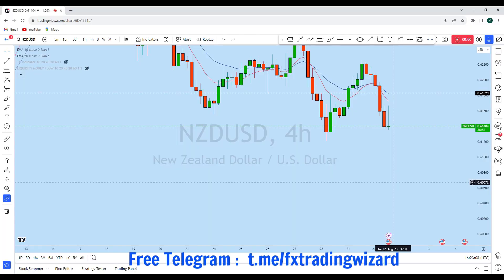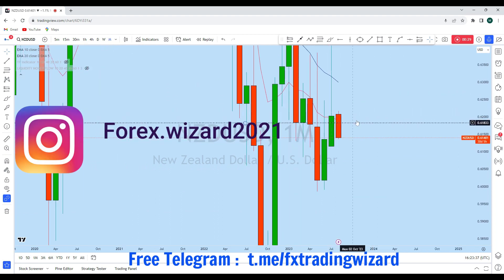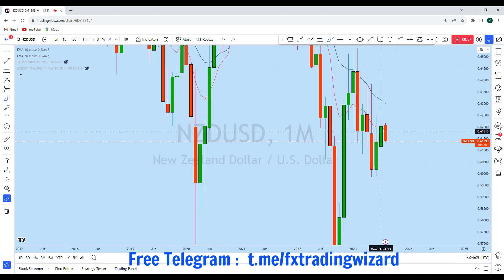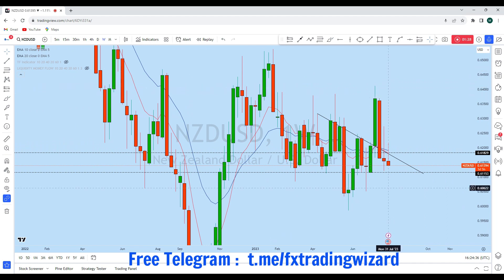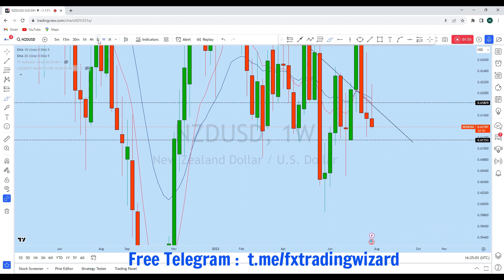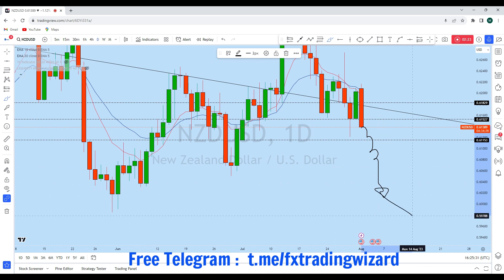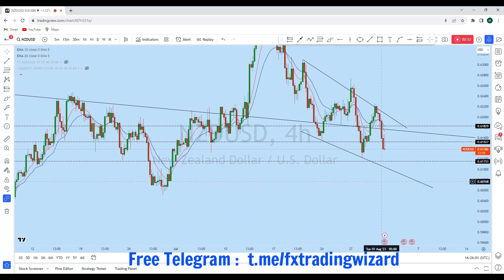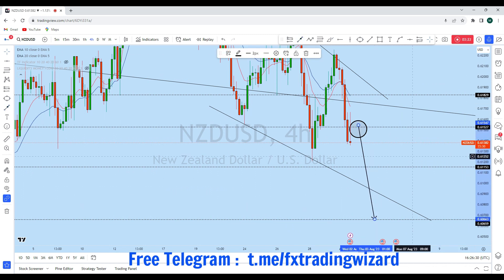NZDUSD Analysis Today : News Trading Strategy